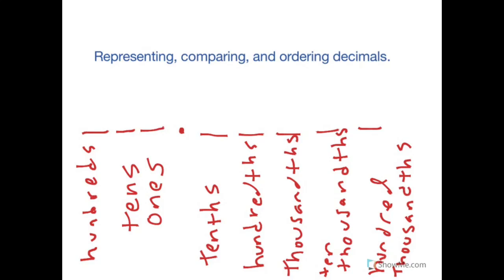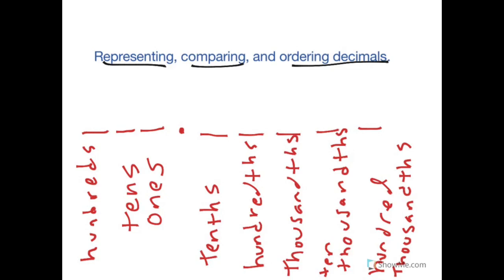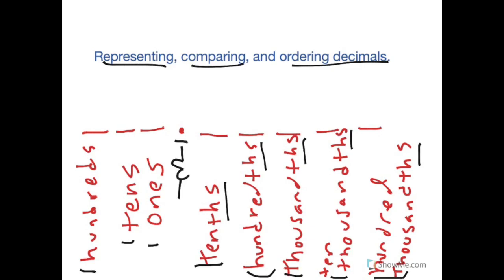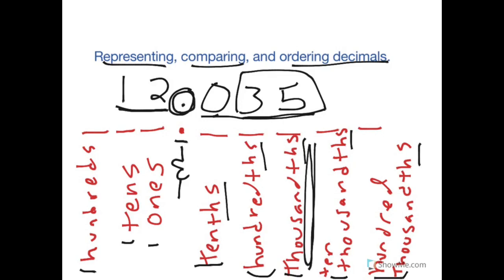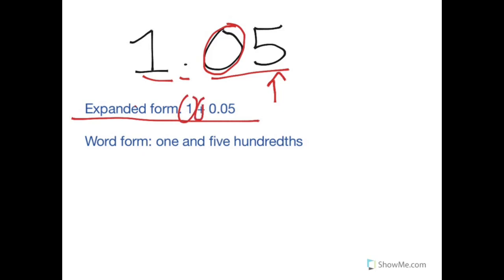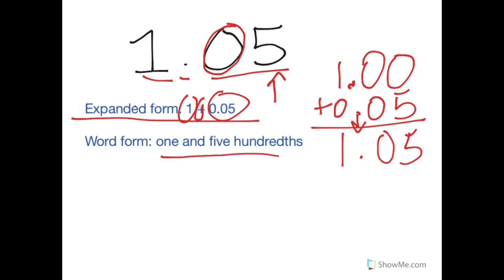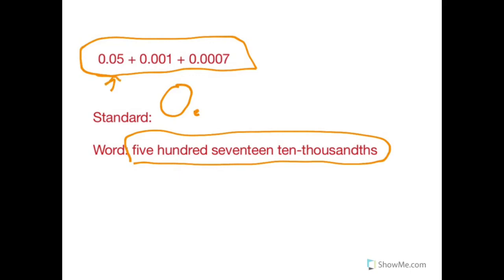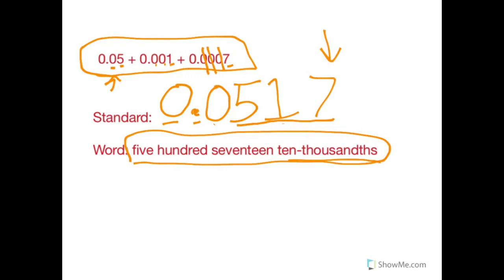Representing, Comparing, and Ordering Decimals